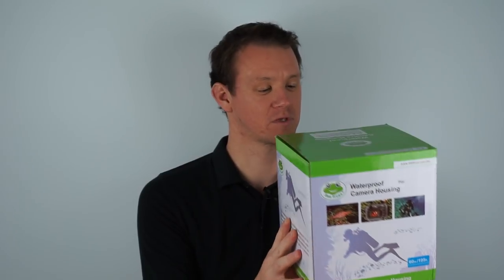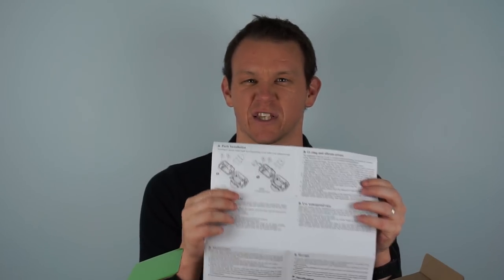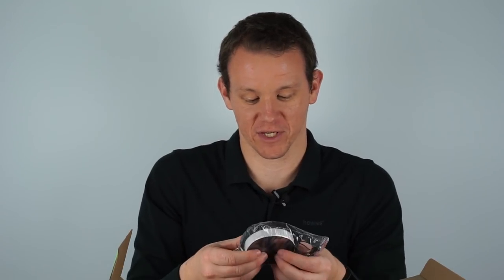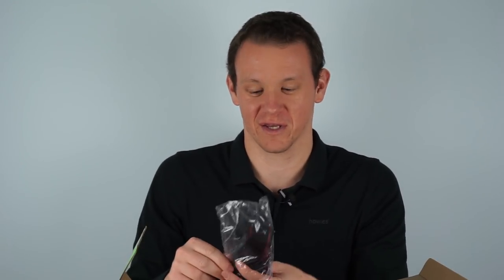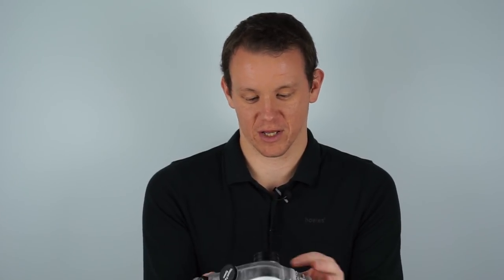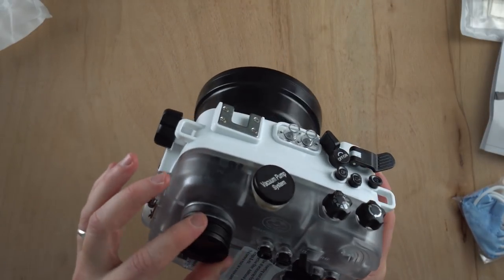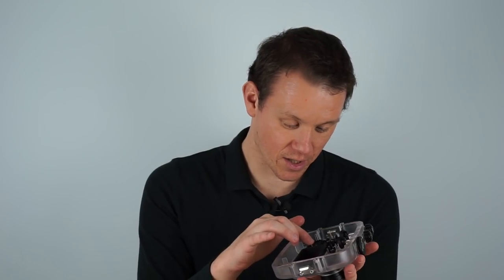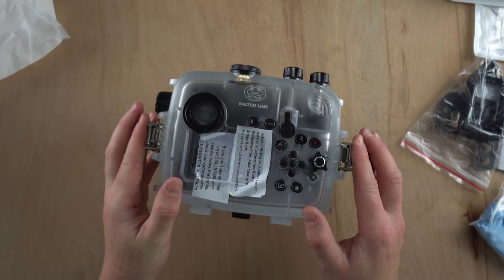Sea Frogs Salted Line a6xxx waterproof camera housing unboxing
UPDATE: You can get a 5% discount off your order for the Sea Frogs Salted Line housing and accessories by putting the code: LSP in the discount box on the checkout page.

The wrist lanyard I bought is available